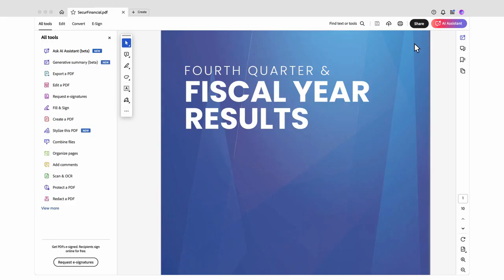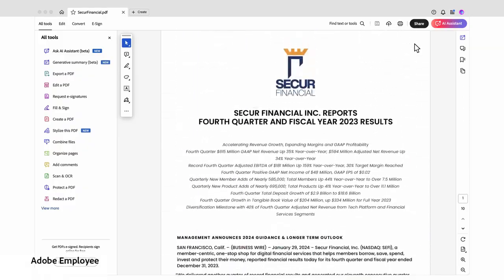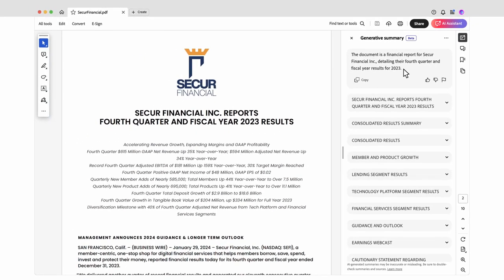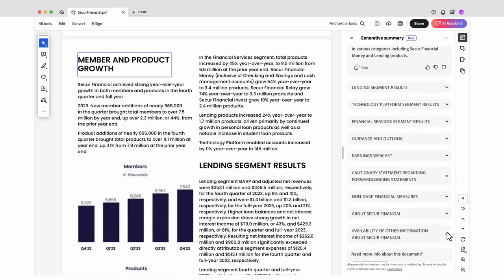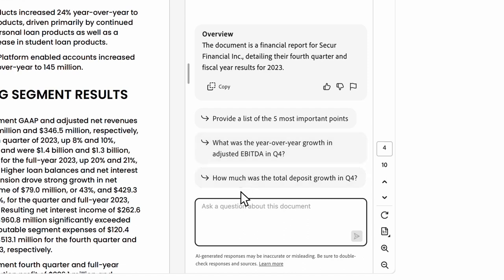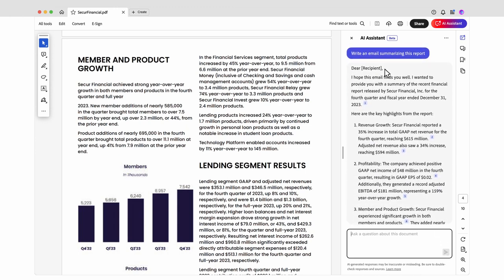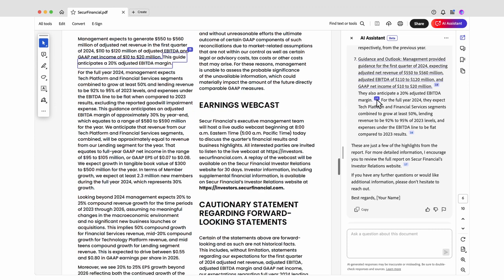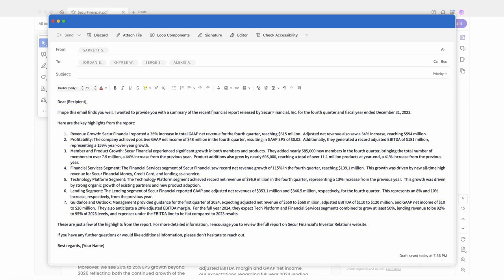Partner Content: Summarize Earnings Reports with AI Assistant | Adobe Acrobat​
Learn how to use AI Assistant in Adobe Acrobat to analyze earnings reports in no time.